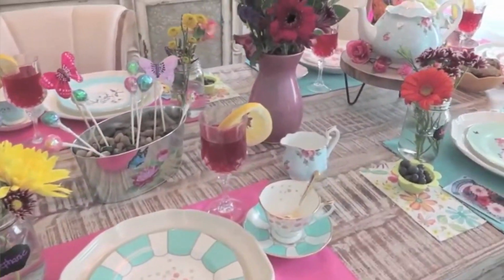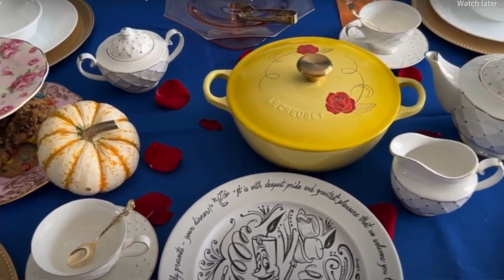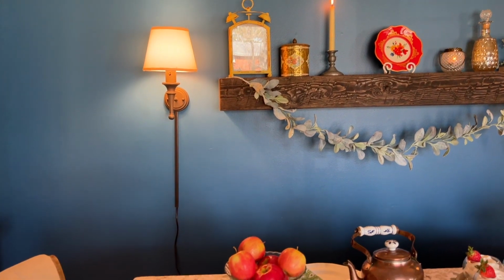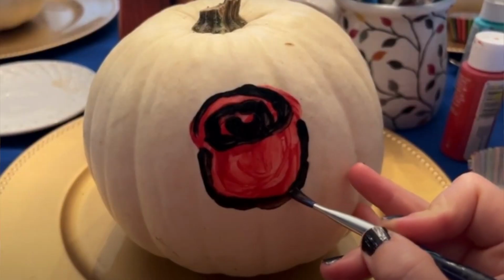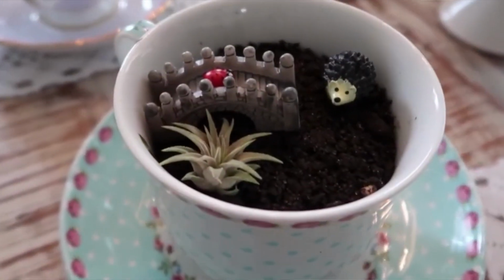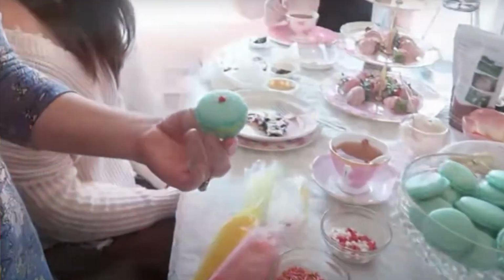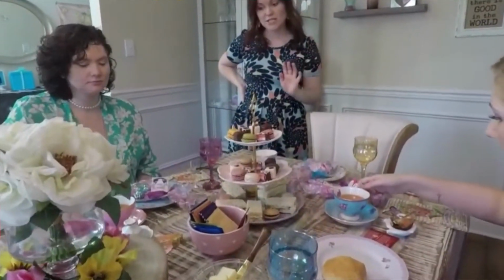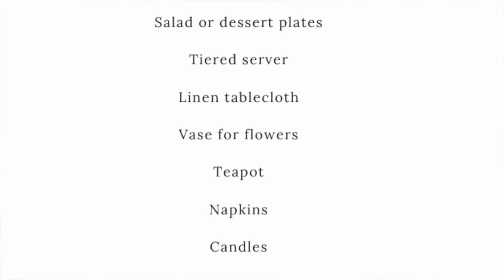How to Host a Tea Party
I'll show you how to host the perfect tea party from themes and decor to menu, favors, and playlists. You and your guests will love laughing, creating memories, and having a cup of tea together.

🍓 Get my How to Host a Tea Party Planner & Guide for games, recipes, tips, and special extras

🍓 Thank you to STS member & one of my besties @simplewifesimplelife  for lots of the tea party footage!